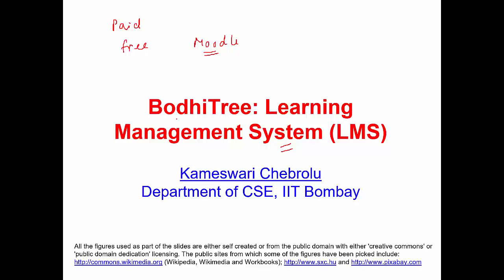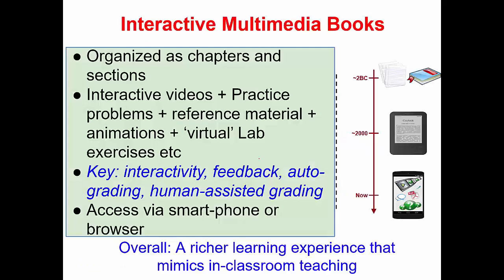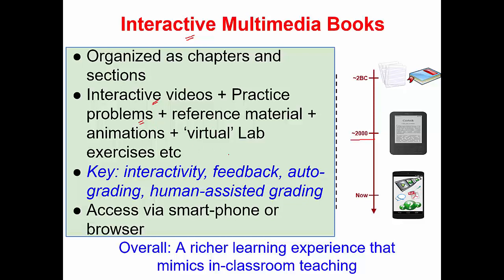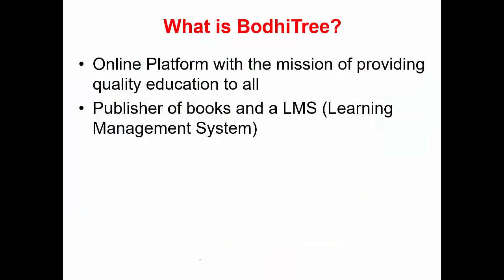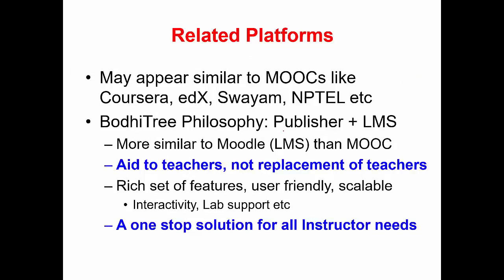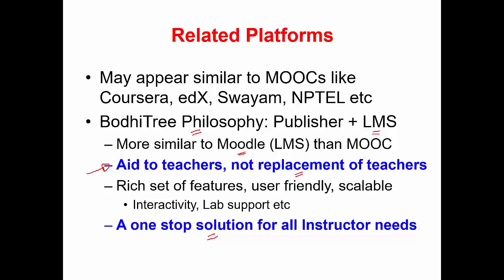BodhiTree : Learning Management System - Introduction